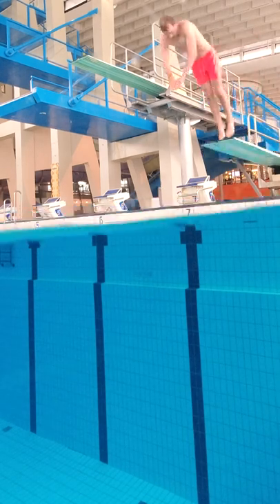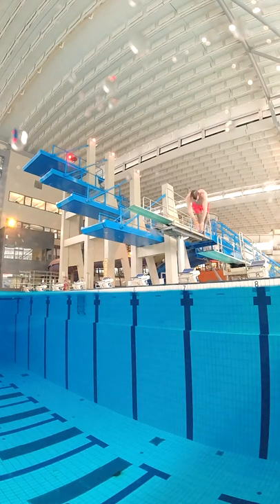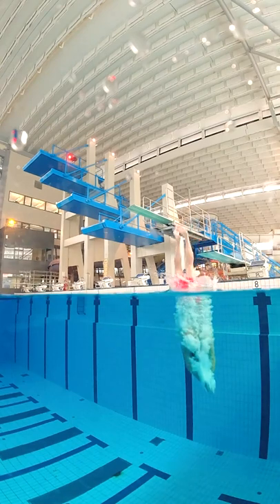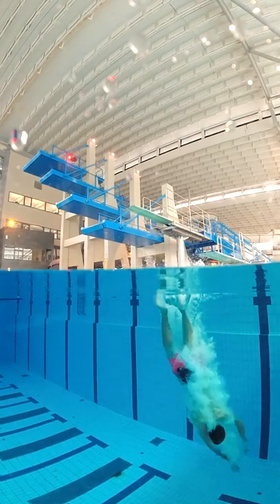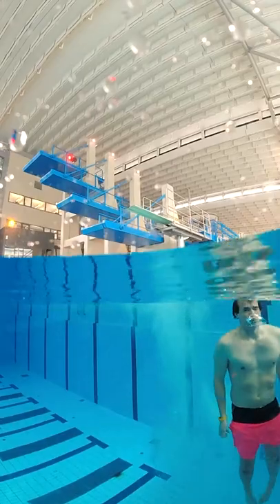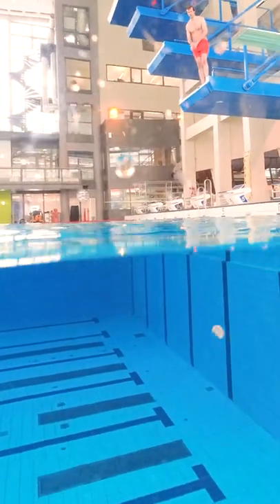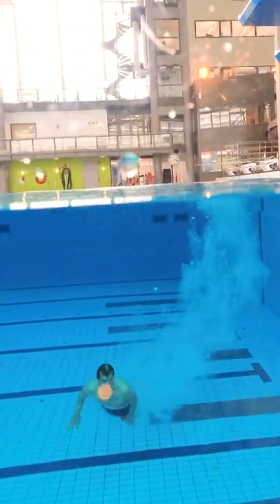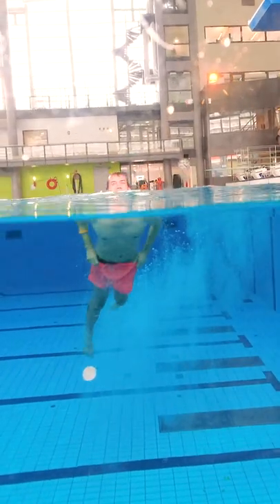Will my shorts fall off?